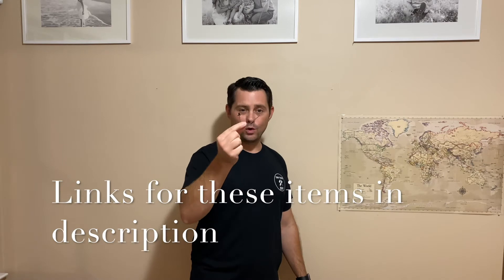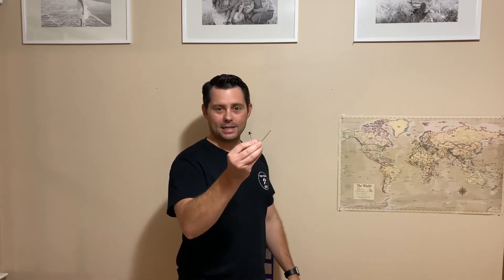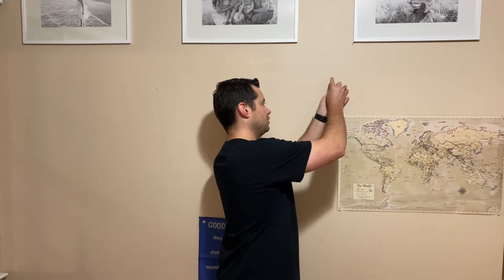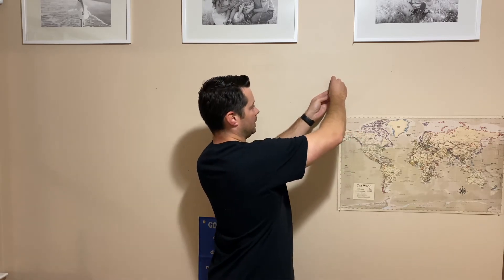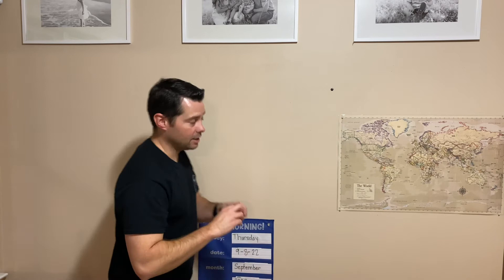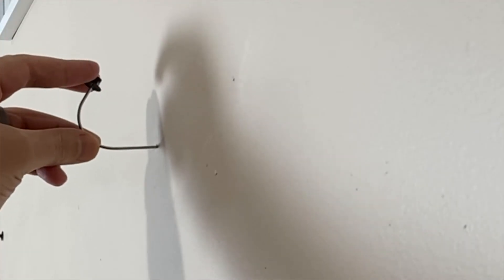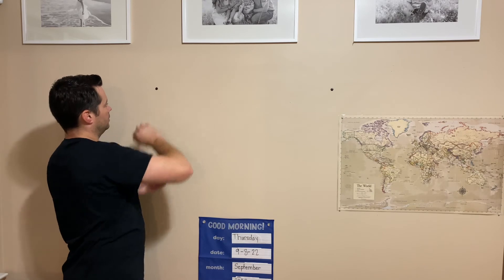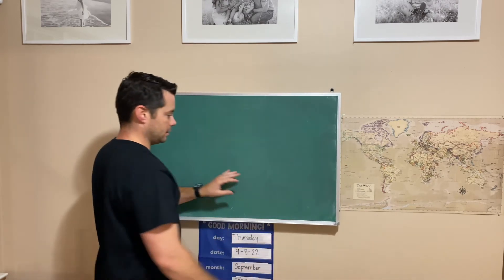DIY Home Decor: Transform Your Walls with Deco Hooks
In this video I will show you how to hang items in your house using Deco Hooks. You won’t need any tools and it only makes a tiny pin size hole in the wall. Another good example is a monkey hook.

How to hang a picture: Hanging a Picture/Mirror Hack! Easy and Level the First Time.

Deco hooks
Monkey hooks